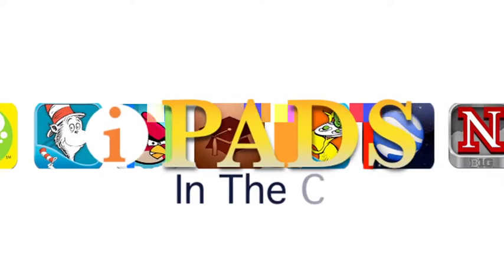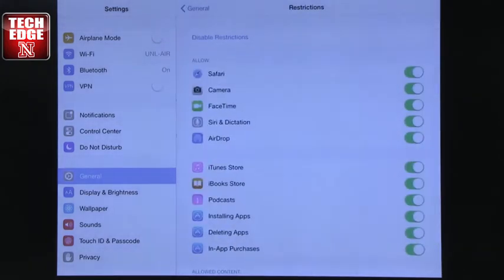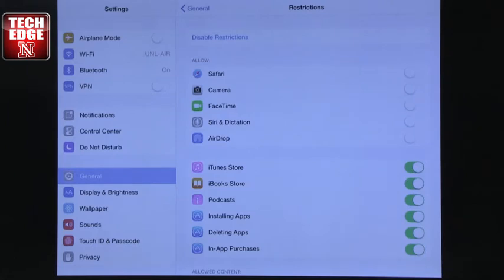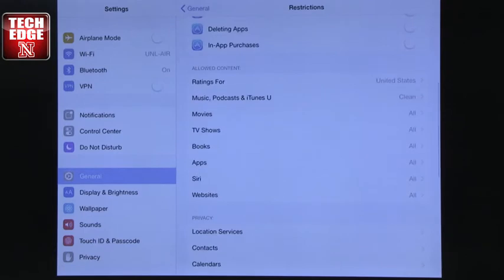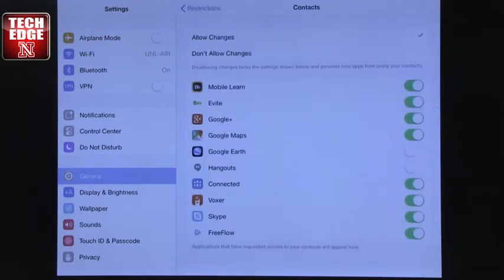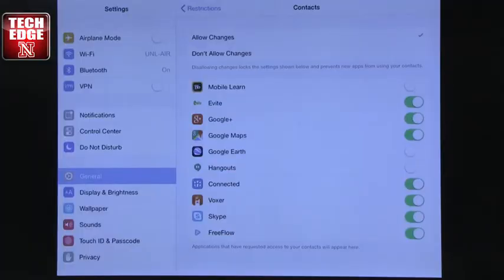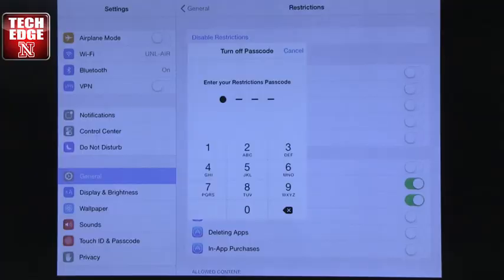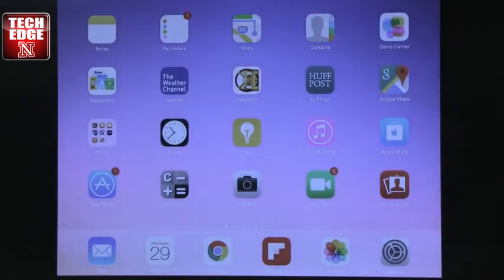Tech Edge, iPads In The Classroom - Episode 167, Making the iPad Safe for Children